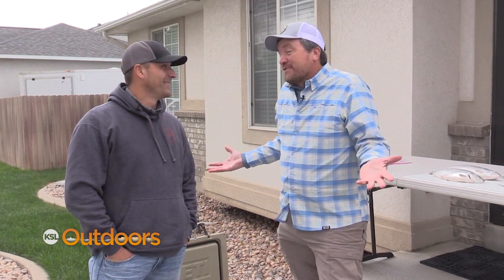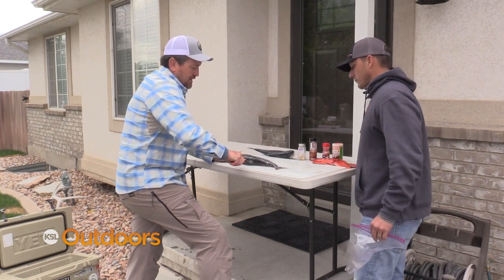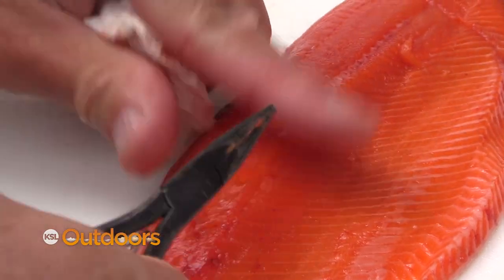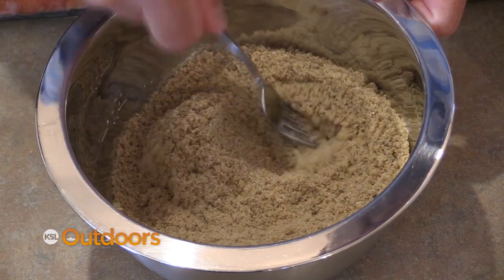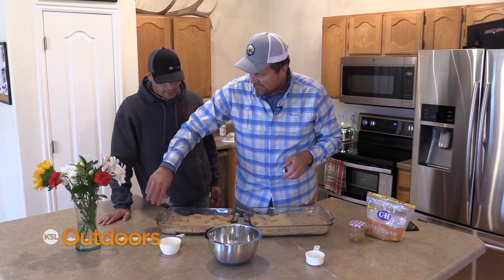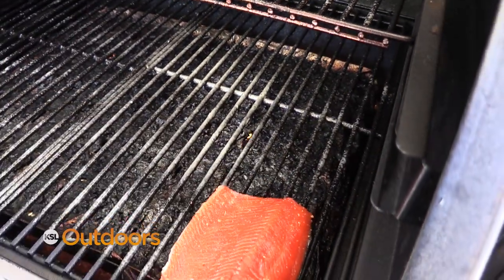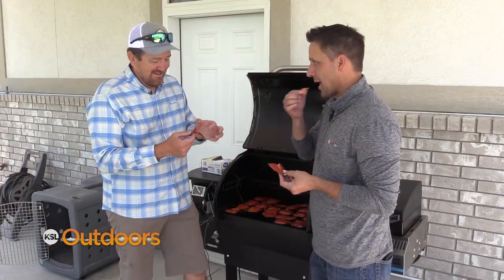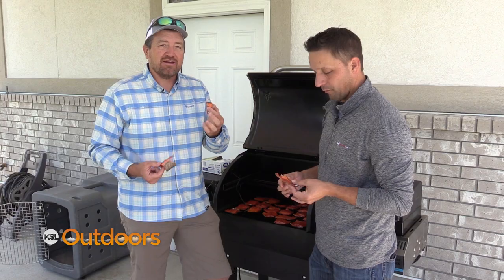How to Clean and Smoke Kokanee Salmon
After catching kokanee salmon, you have to prepare it to eat. Adam Eakle shows how he cleans his salmon into perfect fillets. Then he shares his favorite recipe for a dry brine and how to best smoke kokanee on a Camp Chef pellet grill.